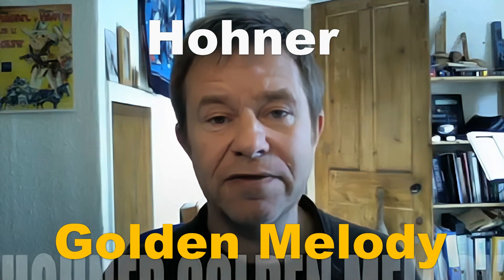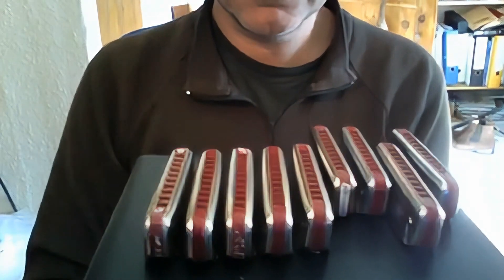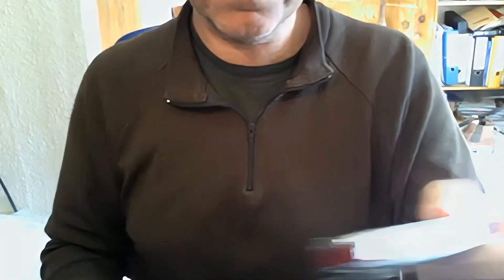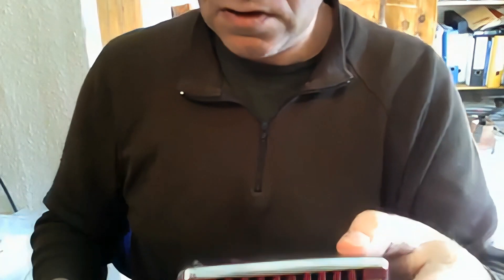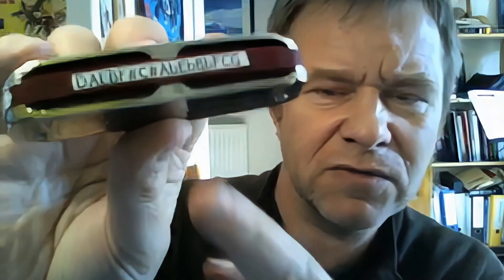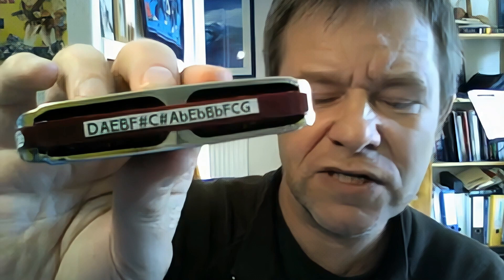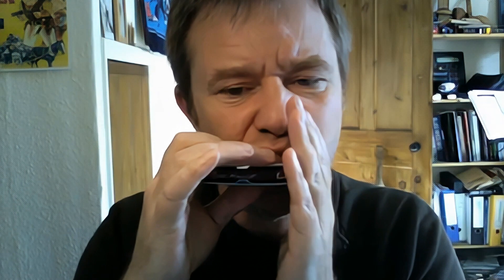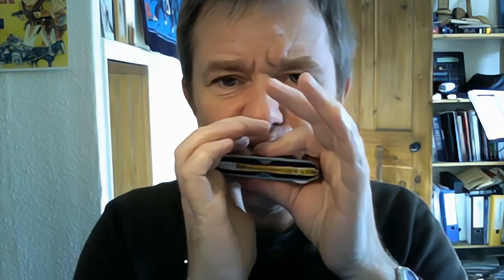Hohner Golden Melody Harmonica Review (up to 2022) Demonstration Ben Hewlett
Hohner Golden Melody Harmonica Review Demonstration.PREVIOUS (OLD) MODEL The new version is out now so please understand this a review of the OLD or ORIGINAL model. There are thousands of these old versions in the shops and second hand so this will be useful for some people.

I am Ben Hewlett and I can show you around these Harmonicas, I use them myself and can tell you, show you, and let you hear how good they are.